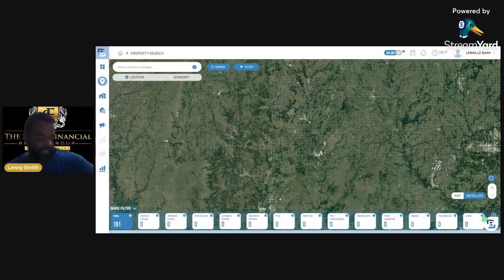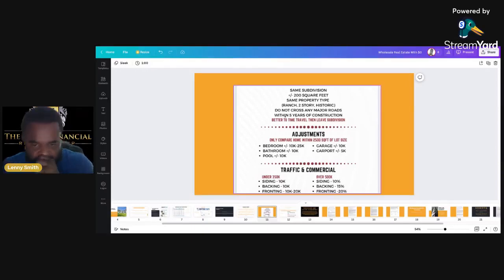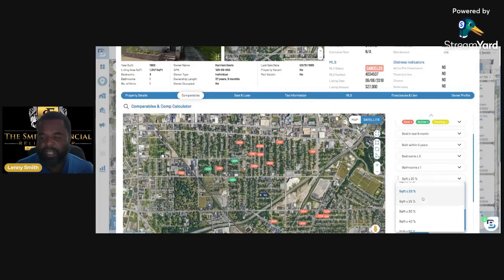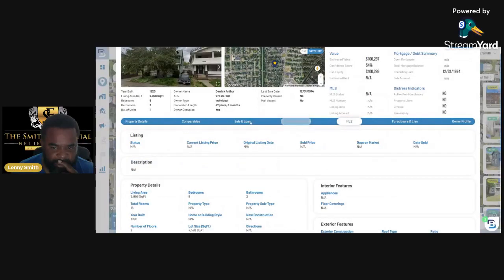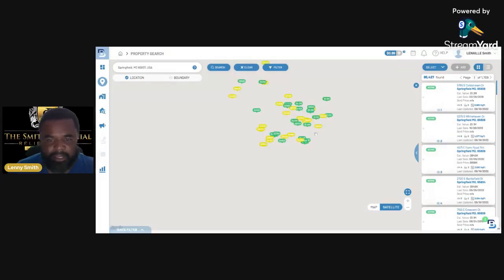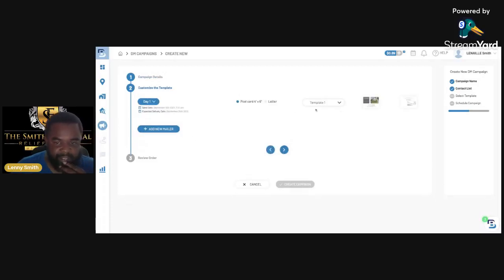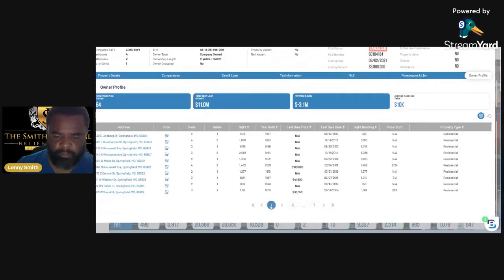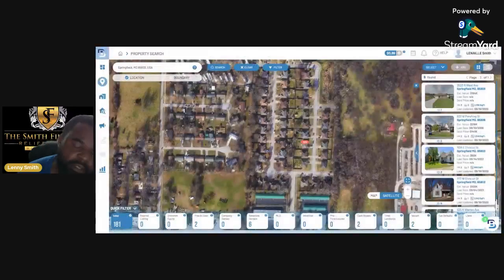Comping with Lenny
We are going over how to comp properties correctly, using Batchleads i will show you how to use the appraisals rules alongside batches list software to pull accurate comps so that you can close more deals.

With the real estate market shifting, the top investors are finding ways to uncover new opportunities. And that starts with having the right tools. BatchLeads 3.0 combines the most accurate data in the industry with the technology you need to find new investment opportunities.

I have used some of the best software in the past and streaming with StreamYard is the absolute best for your podcast or production, Get a free 14 day trial by clicking the link below to take your production higher without having a great big studio but with big studio features and themes.